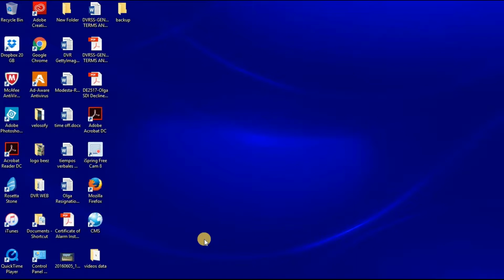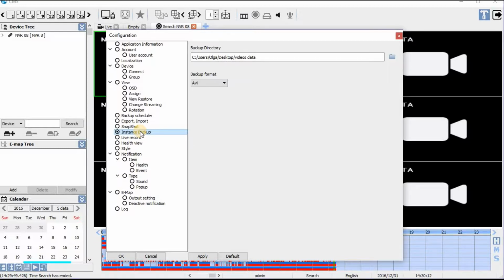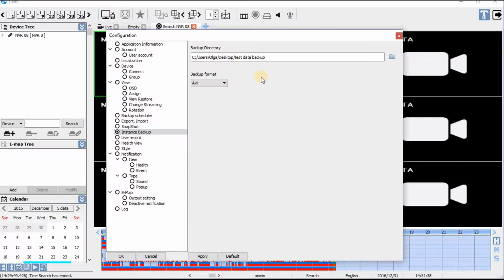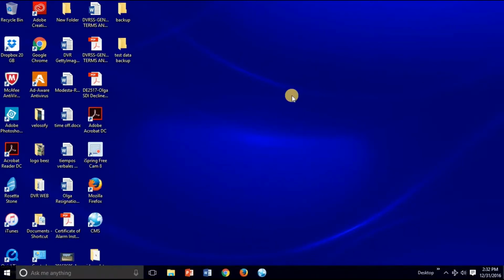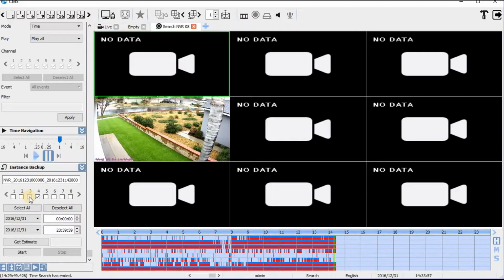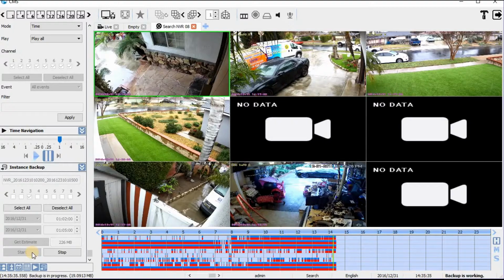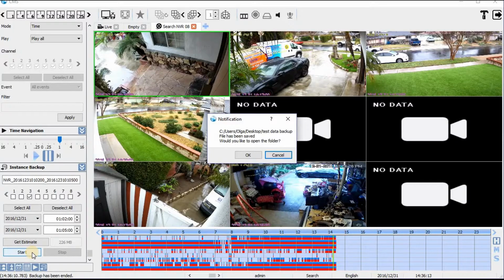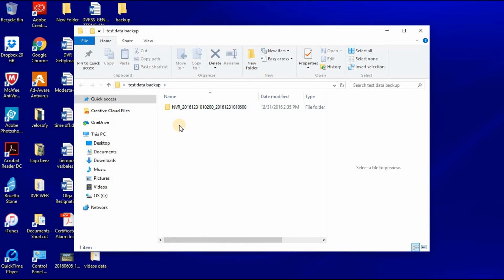Online Back-up Using CMS